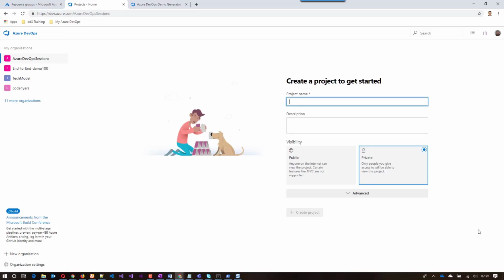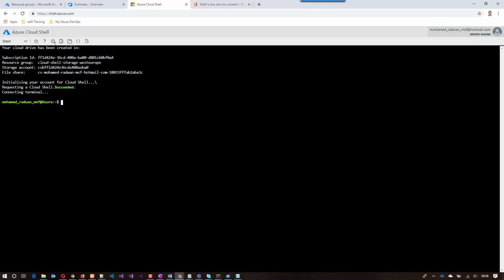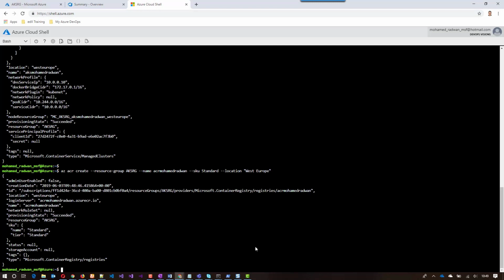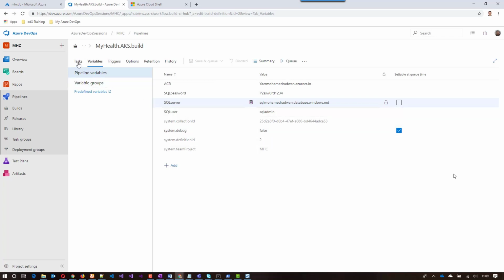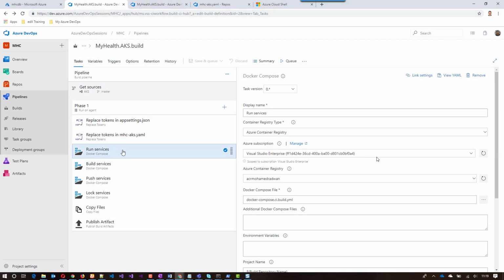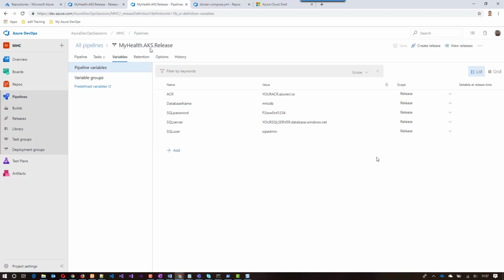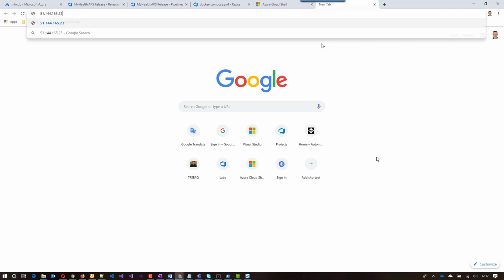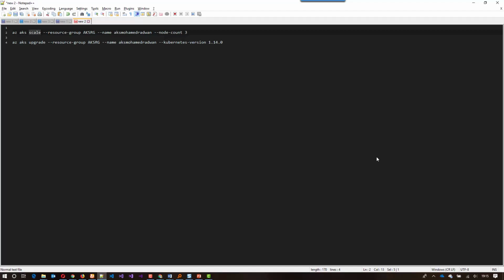Kubernetes Training with Azure Kubernetes Service | Kubernetes tutorial | Learn Kubernetes Training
This video will focus on how to work with Kubernetes using Azure Kubernetes Service as tutorial for Beginners | Developing CI/ CD Pipelines | Azure Container Registry
Learn an end to end life cycle of docker image, pull, build, tag, push and pull again to deploy it to Kubernetes cluster

 from a public container registry, deploy your application to the docker image then push the image to a private container registry to get ready to be picked up by the release pipeline.

Kubernetes cluster is very powerful container orchestration system and with working with Azure Kubernetes Services (AKS), it makes it supper easy to handle many of the complexity of Kubernetes, like abstract to deal with masters as it has hosted control plane, easy to upgrade to newer version of Kubernetes, also easy to scale up or down Kubernetes pods and nodes.

Some points that will be covered in the video:

It will be a walk-through start by creating Azure DevOps project with a sample .NET core application, then install Kubernetes extension from Azure DevOps market place. This extension will be used to communicate Azure Kubernetes Service with Azure Container Registry.

Create and configure four Azure resources namely Azure container registry, Azure Kubernetes Service, Azure SQL server and Azure SQL DB

Configure Azure pipeline for Build and Release pipelines: we will provide authorization from Azure resources such as AKS and Azure Container Registry to the build and release definitions. This important so Azure pipeline can communicate with Azure resources.

Kick the Build which will build and deploy the application to the docker image and deploy the image to the Kubernetes cluster.

Brows and open Kubernetes web dashboard for Kubernetes cluster using proxy tunnel.